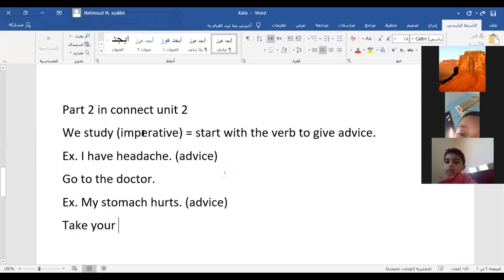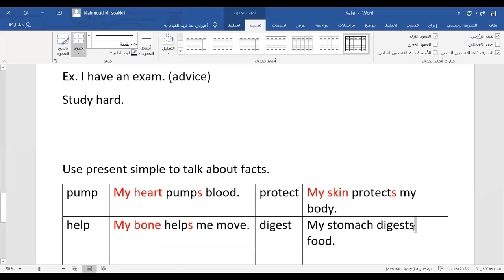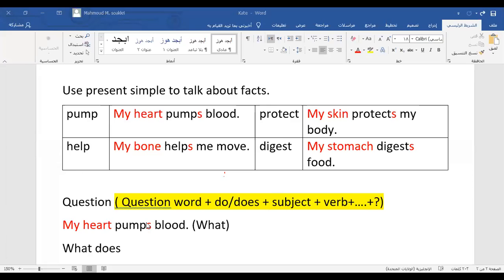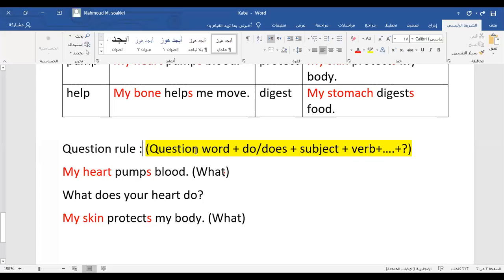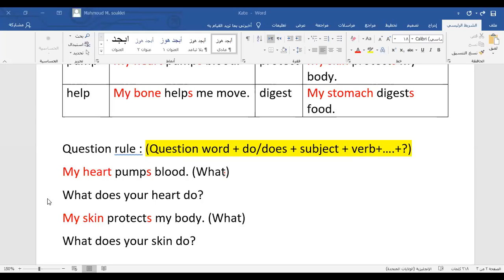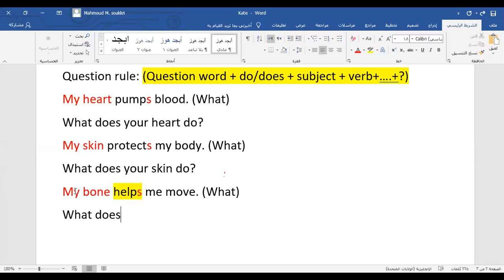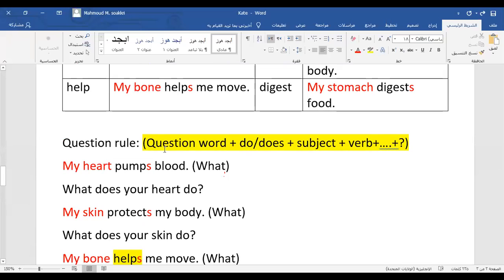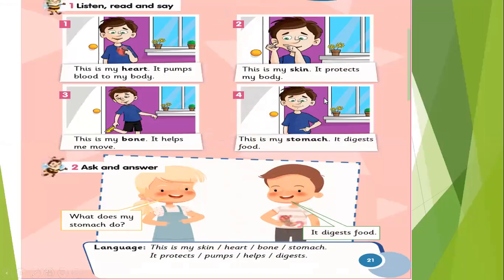3B13 10 2